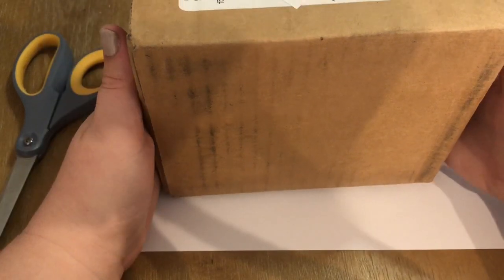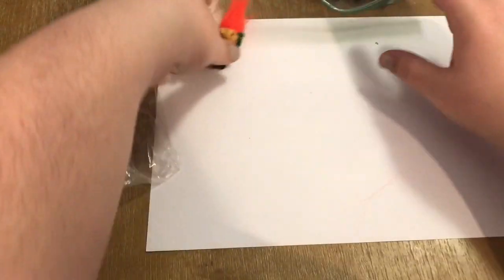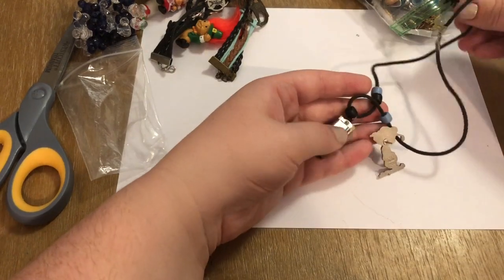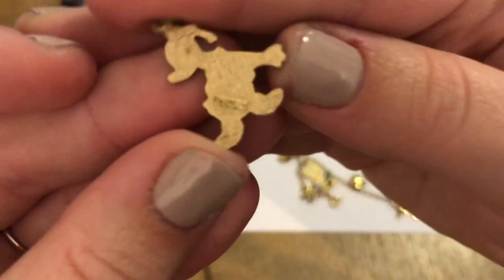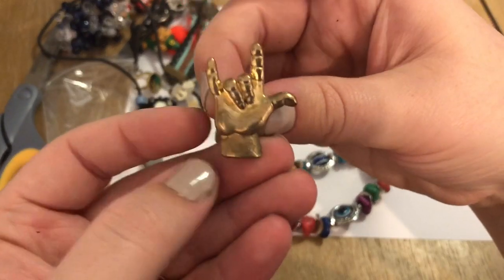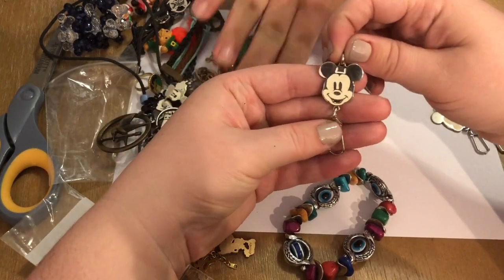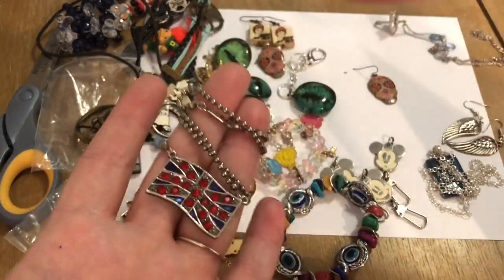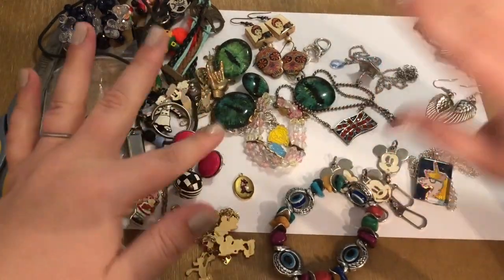Pop Culture Mystery Jewelry Unboxing | Moonstone Mamas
Join Devan as she opens a pop Culture/ steam punk jewelry lot! This was super fun to open! Hope you enjoy!

We have an Etsy shop and a Poshmark!  Check them out!